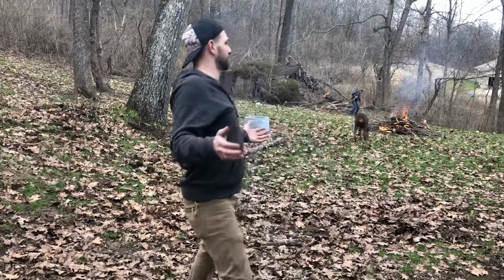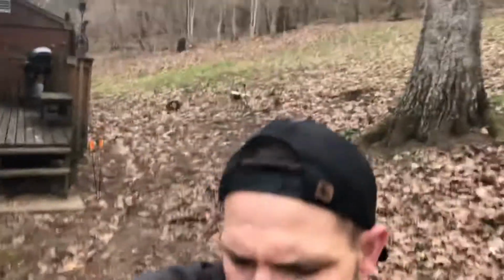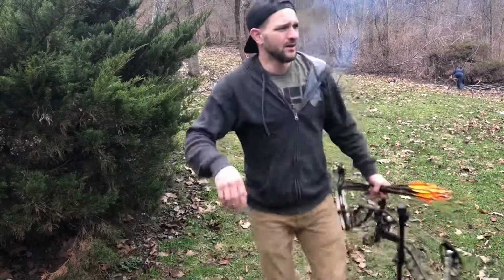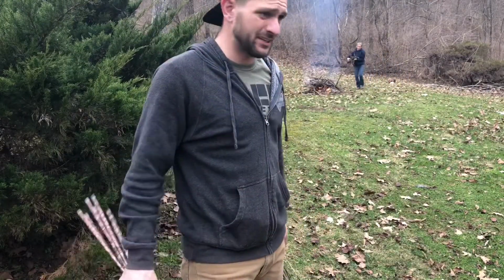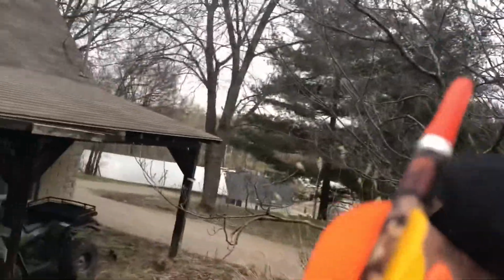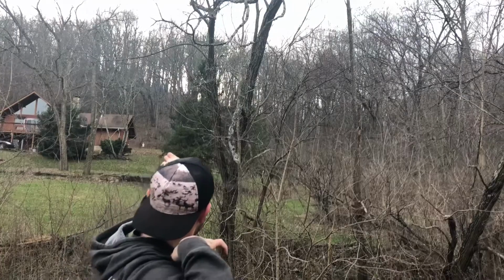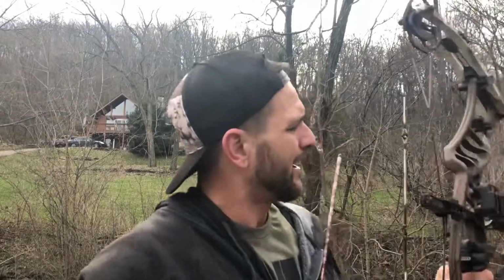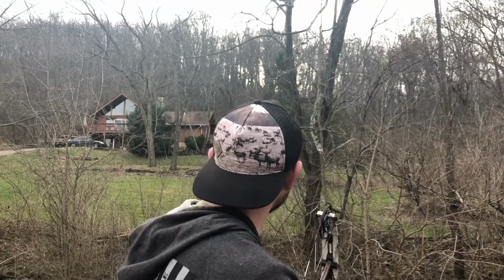140 yard shot with my Hoyt Nitrum at a rubber dummie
Longest shot I’ve ever made